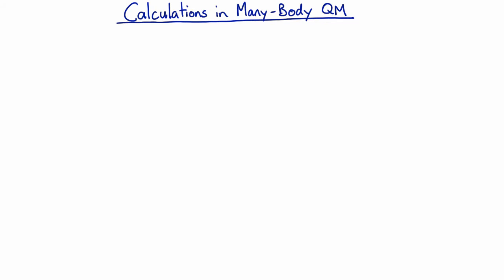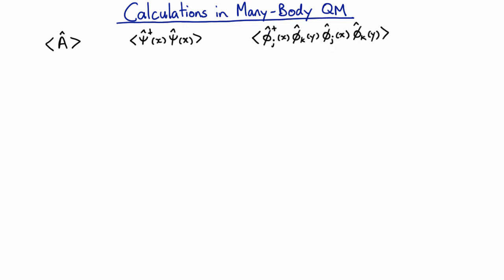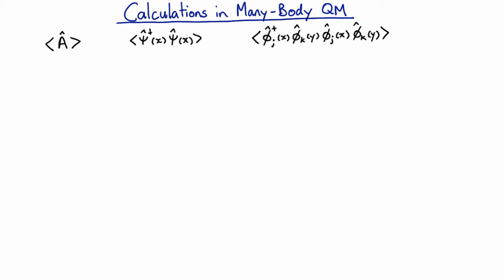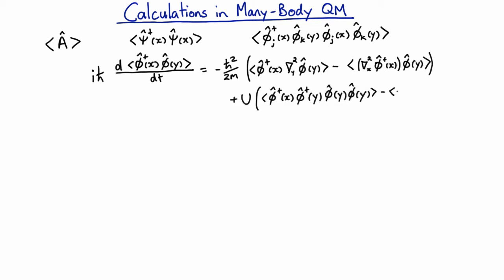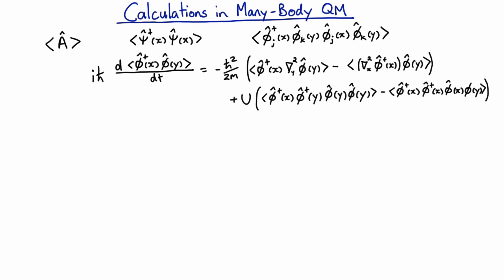PhysOQS Lecture 7.1